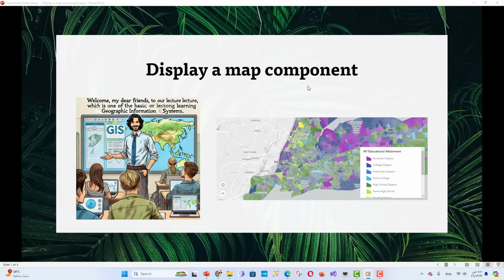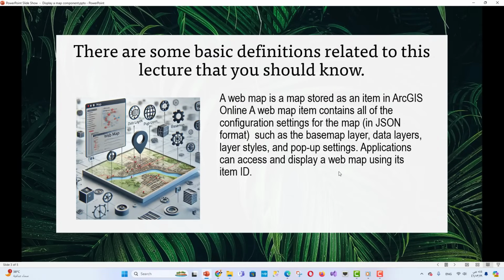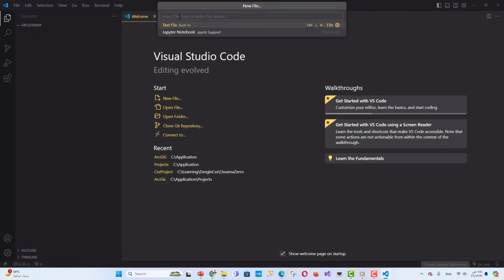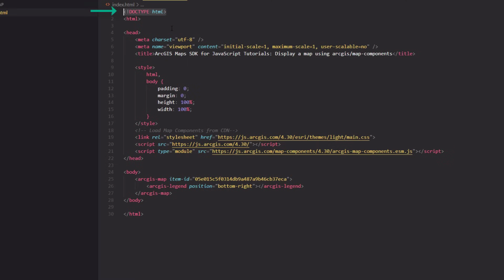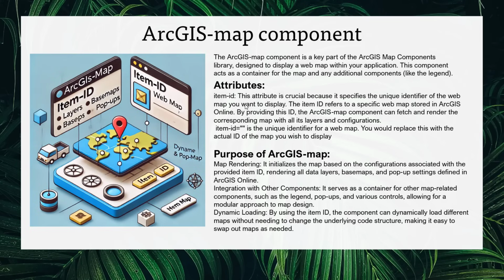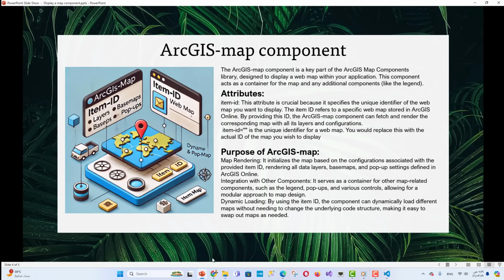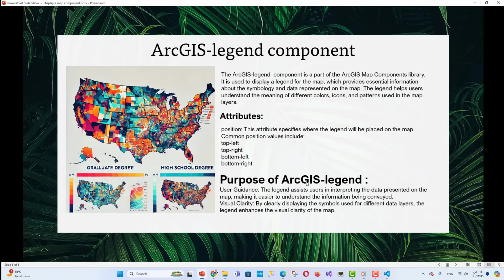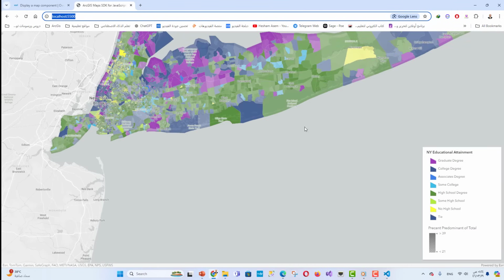Displaying a Map Component using ArcGIS Maps SDK for JavaScript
course in SkillShere
You can watch the entire course on the Udemy website as well as the skillShare website
1- Track all lectures for life
2- Access permissions to resources
3- Certified certificate from Udemy at the end of the course
In this lecture, we will explore how to display an interactive map component using the ArcGIS Maps SDK for JavaScript. You will learn how to set up the basemap layers, create map views, and center the map according to specific coordinates. The lecture will include step-by-step instructions, with code examples and explanations to ensure you understand each concept thoroughly. By the end of the lecture, you will be able to integrate a fully functional map component into your web application,